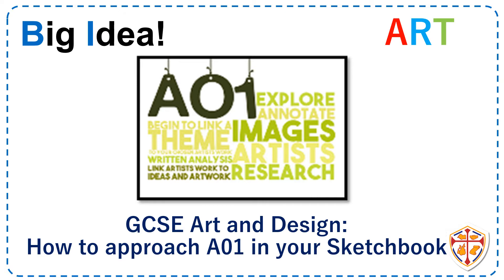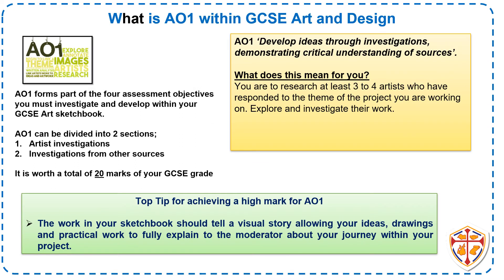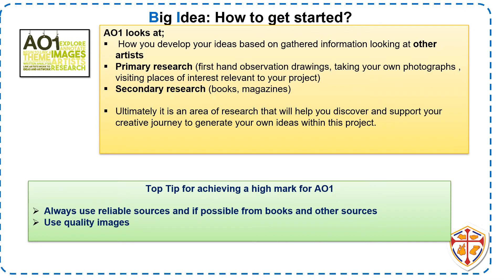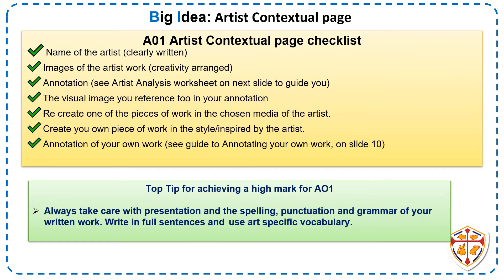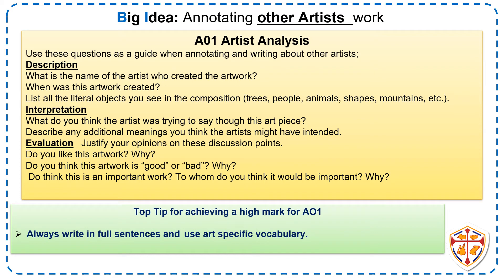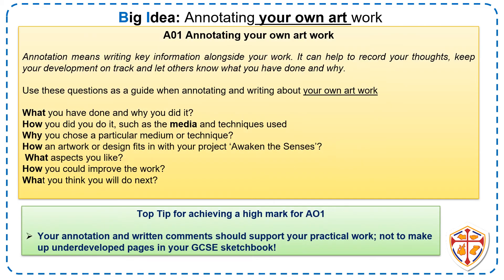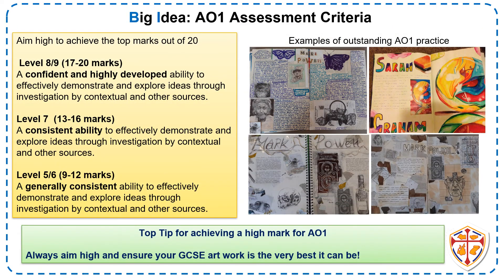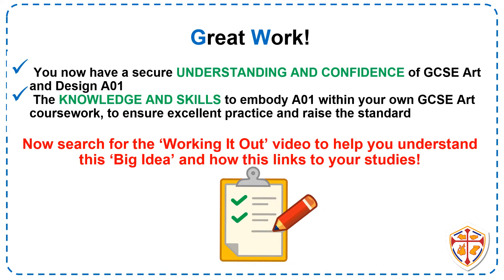ASCS Art BI A01